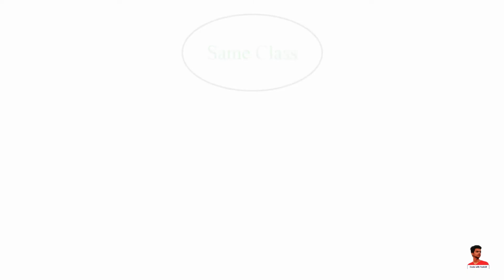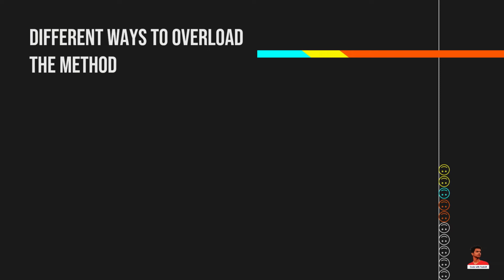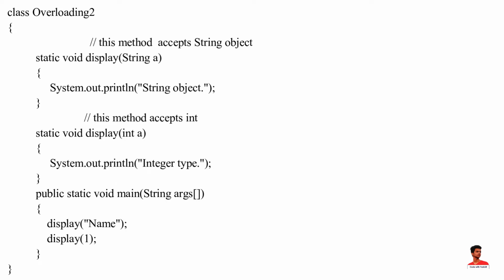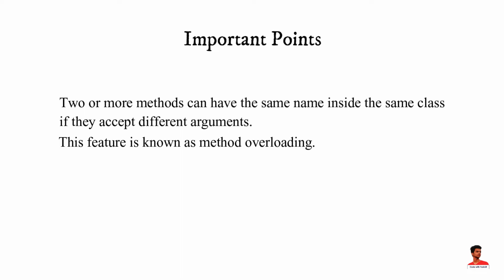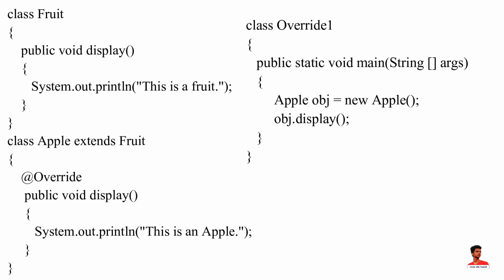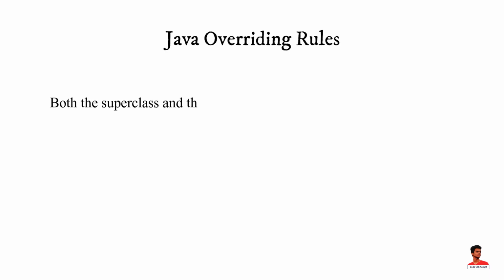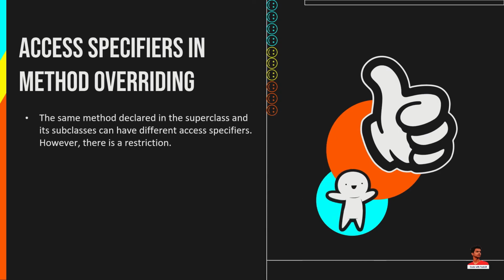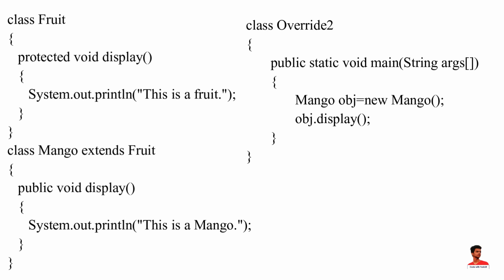Method Overloading and Method Overriding in Java | OOP's Concept | Java Tutorial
In this video, you will learn about method overloading and how you can achieve it and also you will learn about method overriding in Java with the help of examples.